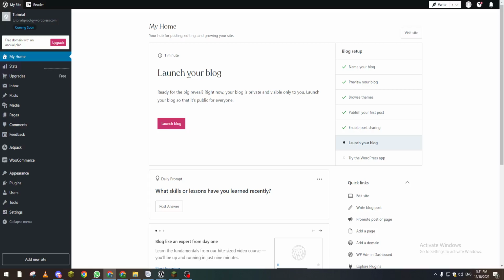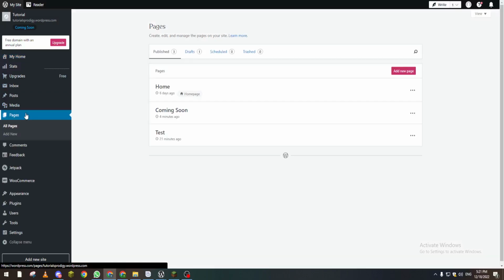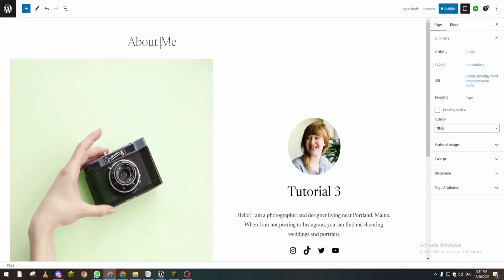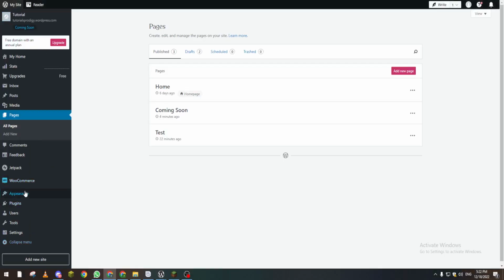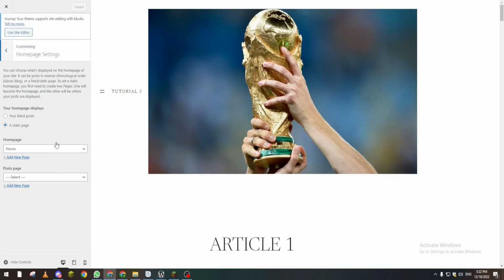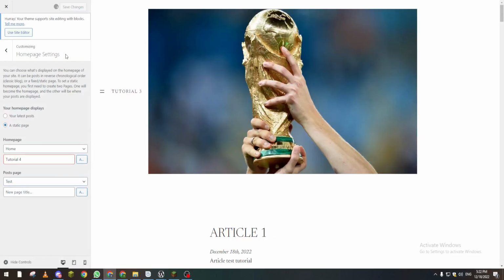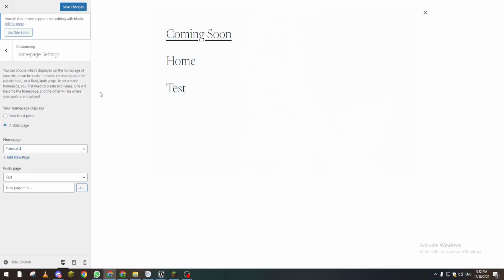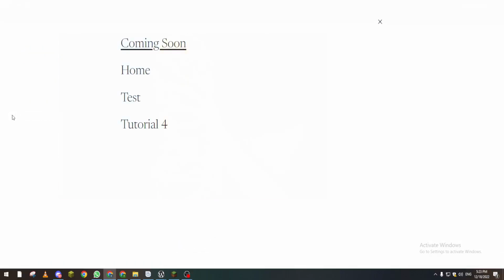How To Add Page To Menu WordPress Tutorial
Today we talk about wordpress menu customize,wordpress custom menu,add page to menu in wordpress,menu